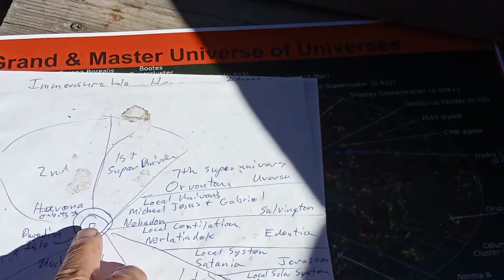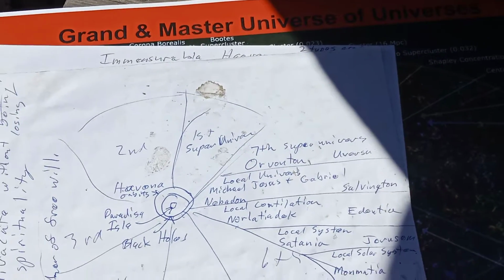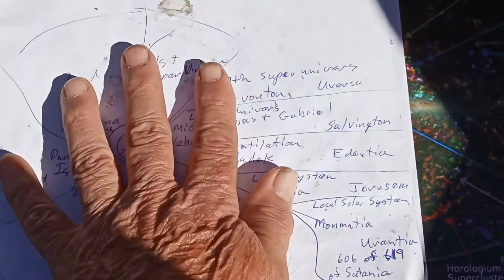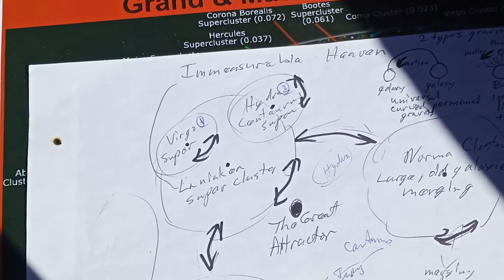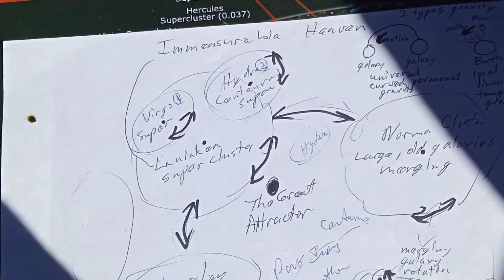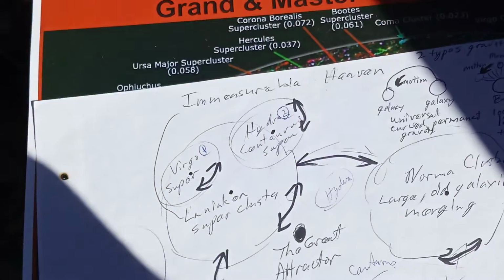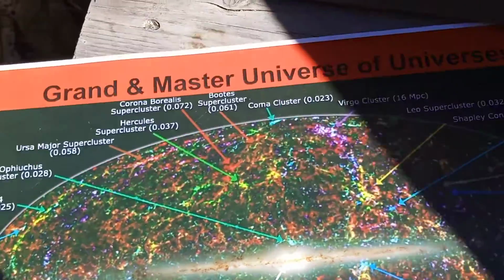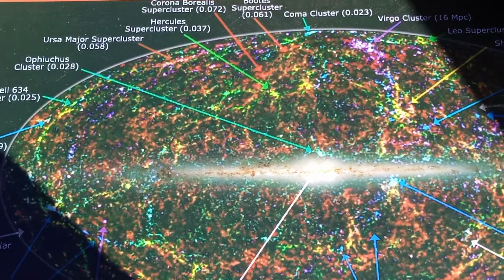Cosmology of the Urantia Book Part 1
This is my first attempt to correlate the cosmology of the Urantia book with the observations of our own astronomers. If anyone has any suggestions, I consider this to be a work in progress and would love to have input from others interested in cosmology, which the Urantia book says is the end point of art.